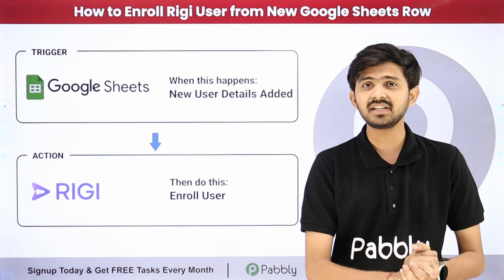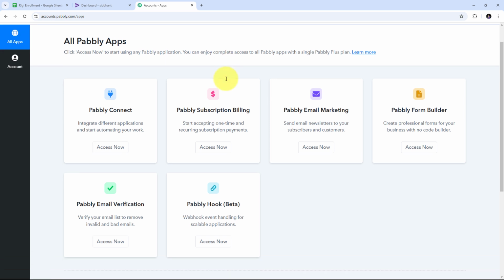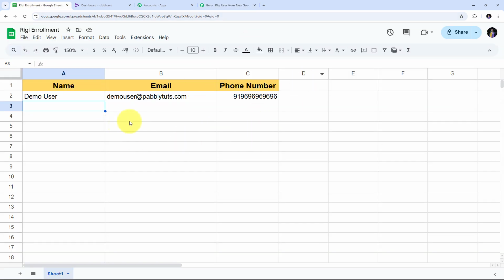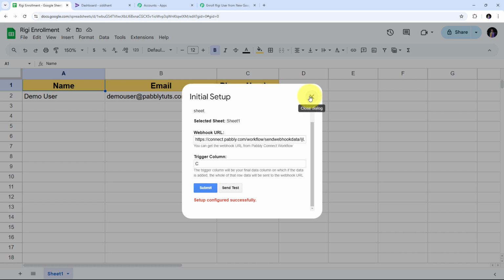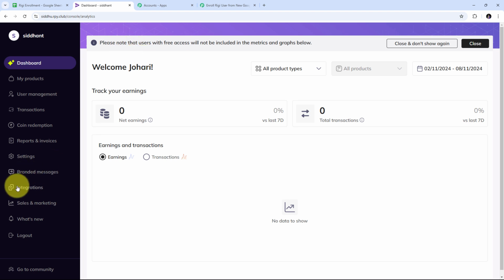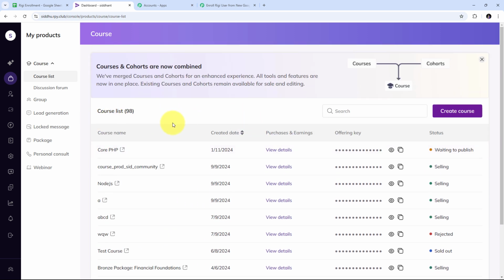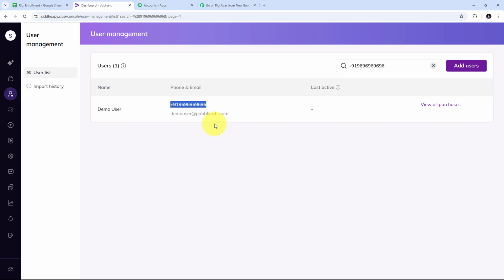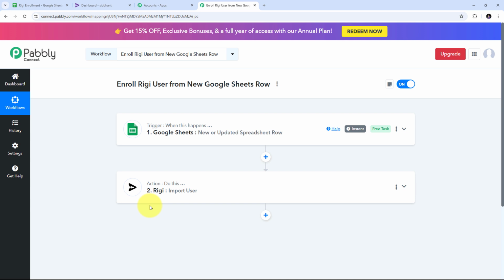How to Enroll Rigi User from New Google Sheets Row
In this video tutorial, we’ll show you how to automatically enroll a Rigi user from a new Google Sheets row using Pabbly Connect.

Google Sheets is a versatile tool for managing data, and Rigi is a platform for managing online courses and memberships. By integrating Google Sheets with Rigi through Pabbly Connect, you can automate the process of enrolling users in Rigi as soon as a new row is added in Google Sheets. This automation eliminates manual effort, ensures timely user enrollments, and streamlines your workflow, allowing you to focus more on your content and less on administrative tasks.

Watch this step-by-step guide to set up this integration and enhance your user enrollment process with Google Sheets and Rigi.

Use Case:
As the owner of an online training platform, I can use the integration between Google Sheets and Rigi to automatically enroll new users when I update their information in a Google Sheet. Whenever a new row is added or an existing row is updated with a user's details, such as their name and email, I can instantly enroll them into the appropriate course or program in Rigi. This automation saves me time and ensures that no new sign-ups are missed, streamlining the process of managing student registrations and course access without manual intervention.

Benefits of Pabbly Connect:

1. Automation: Save time, money, and resources by automating tasks.

2. Integration: Connect various web services to create efficient workflows.

3. Security: Enjoy industry-standard security for your data.

4. Scalability: Easily add new applications and services to your workflow.

5. Cost-effective: Choose from plans suitable for different business sizes, with no charges for internal tasks.